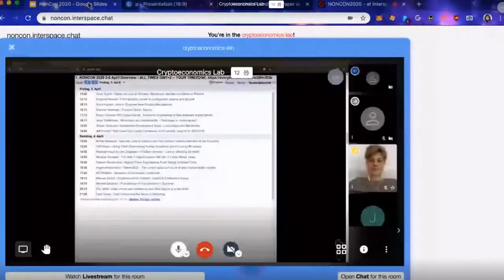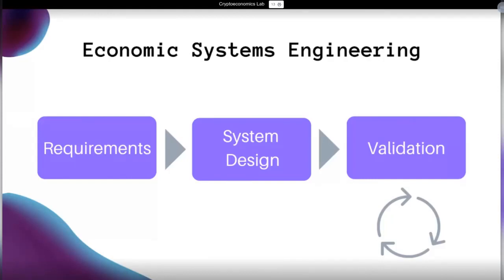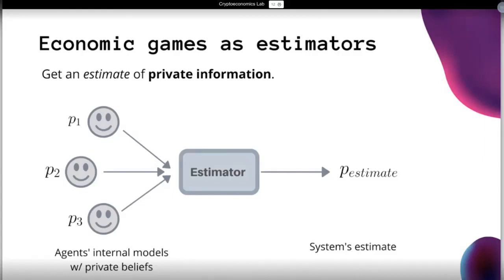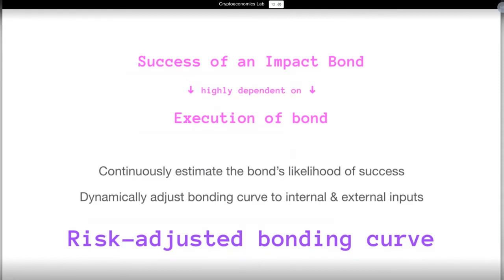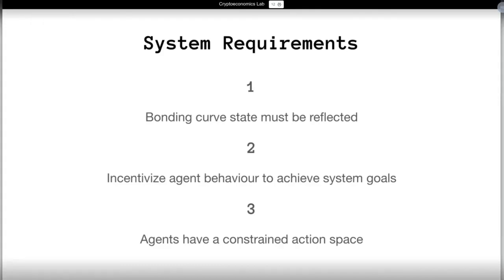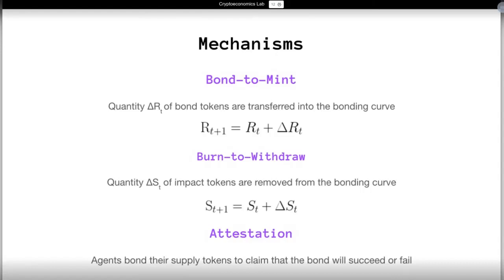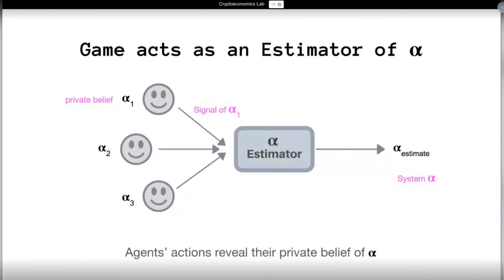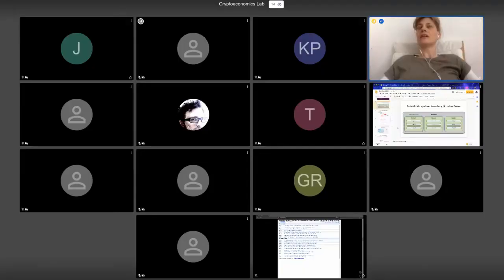Cryptoeconomics Lab: Shruti Appiah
How to Engineer New Funding Mechanisms

step-by-step walkthrough of how to build a simulation of an organizational incentive system